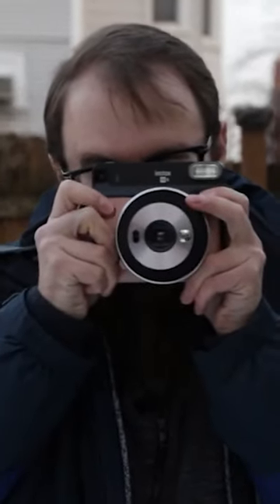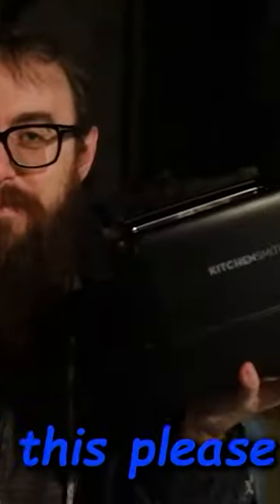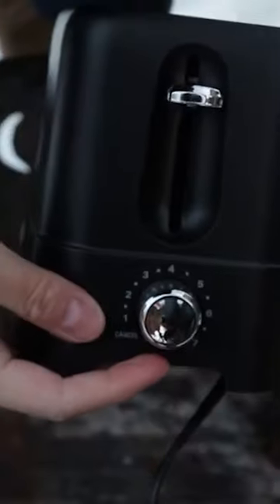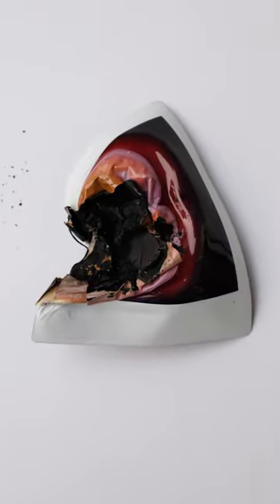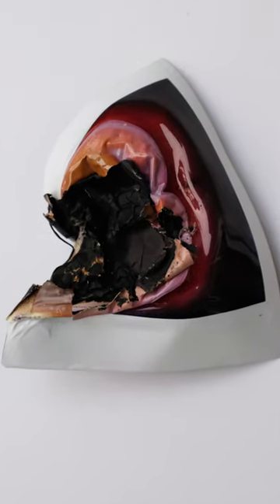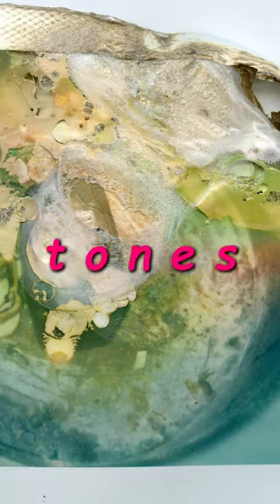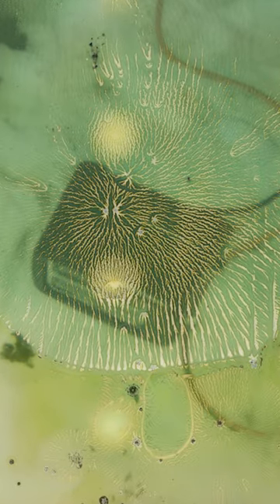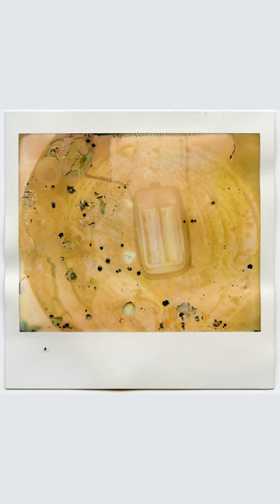This is How You DON'T Develop Your Instant Photos